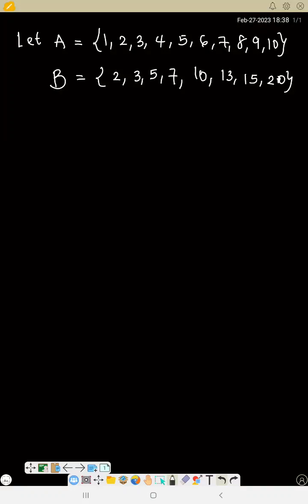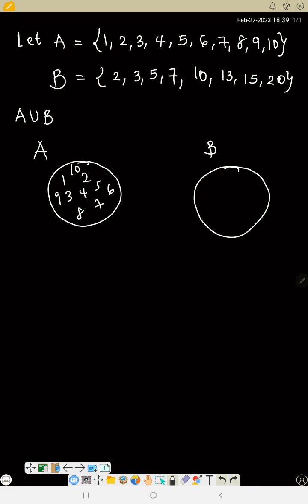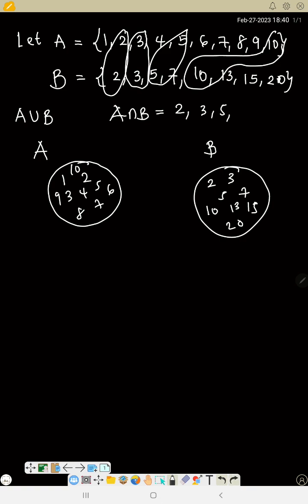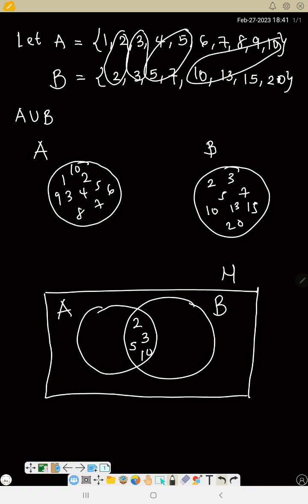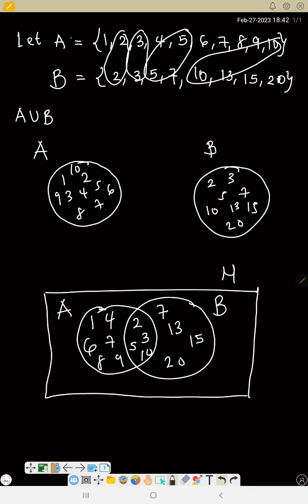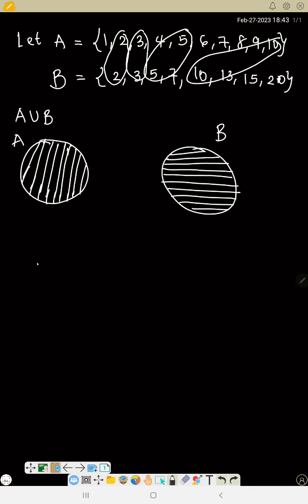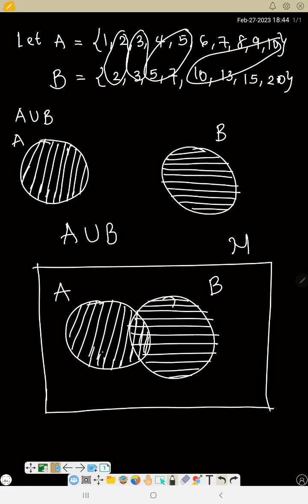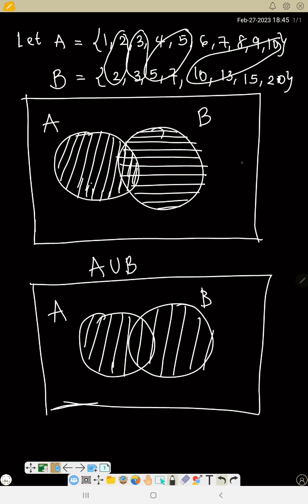Must watch. UNION OF SETS, USING VENN DIAGRAM.